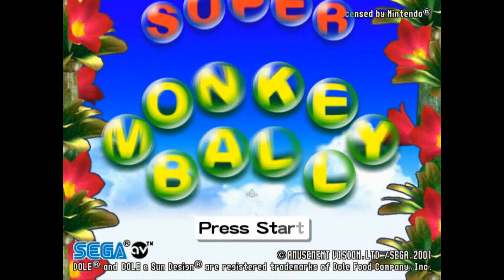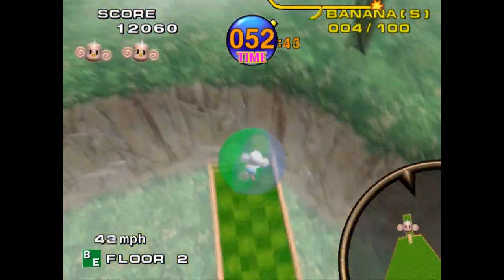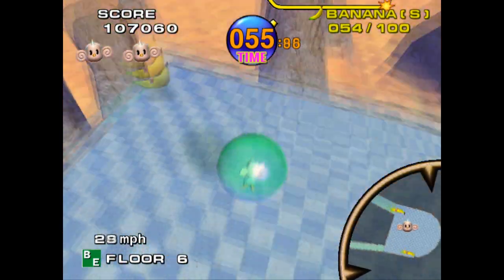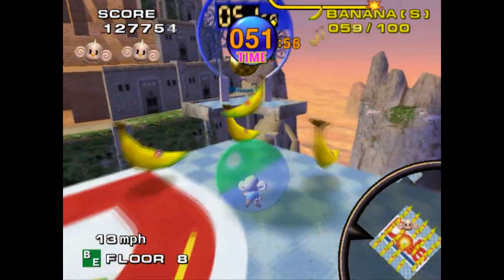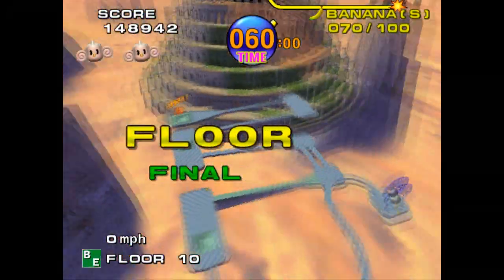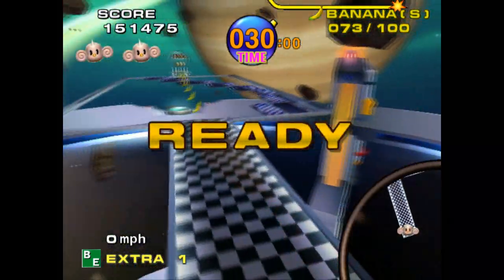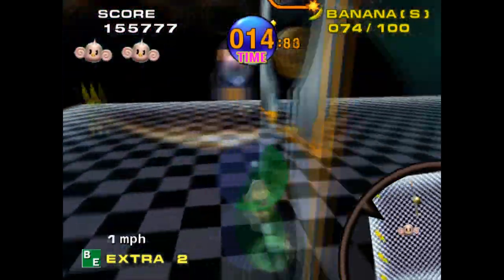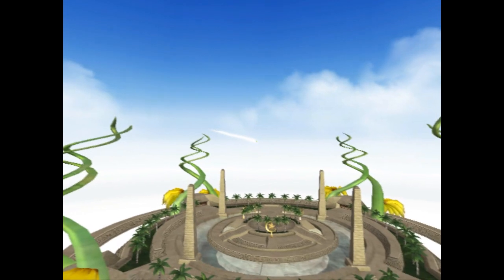Super Monkey Ball Quick Rinse - Gon-Gon in 357 seconds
A brave attempt by Darren to speedrun the Beginner stages in Super Monkey Ball.

This Quick Rinse ties in with issue 110 of the Cane and Rinse podcast